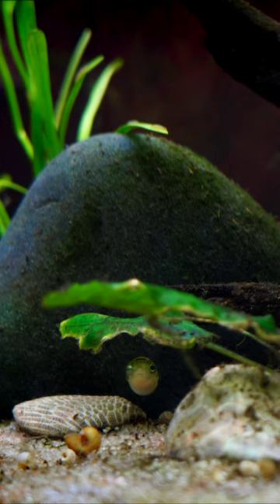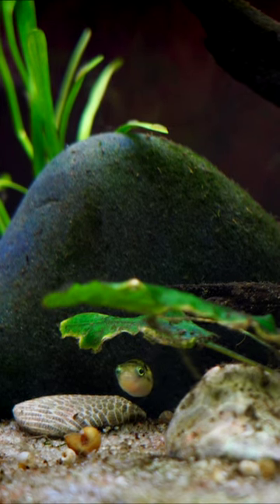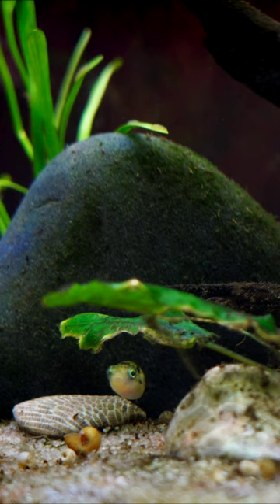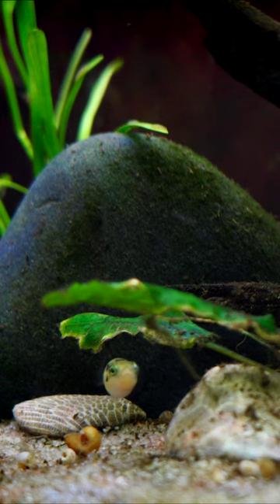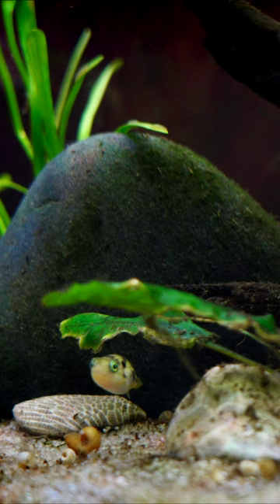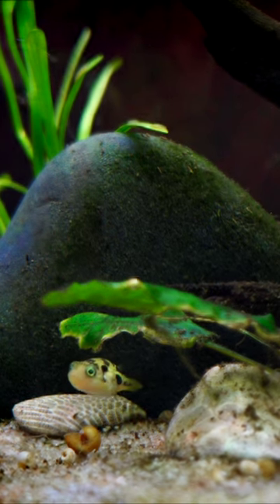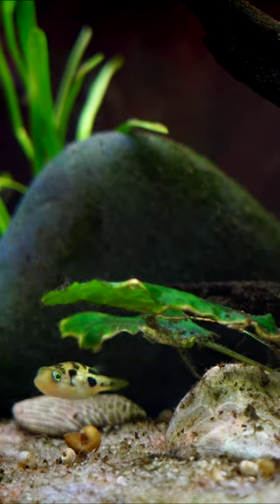Why You NEED Pea Puffers!